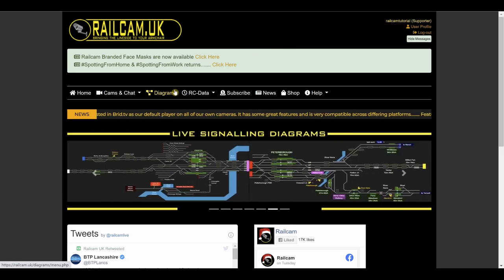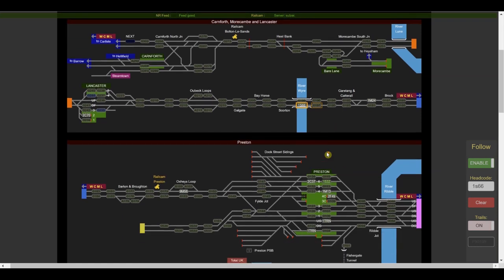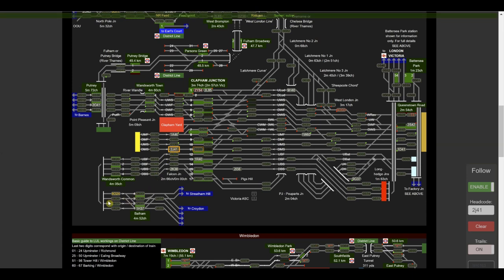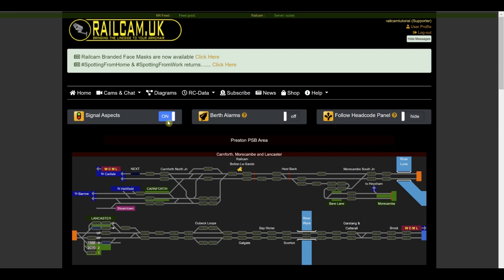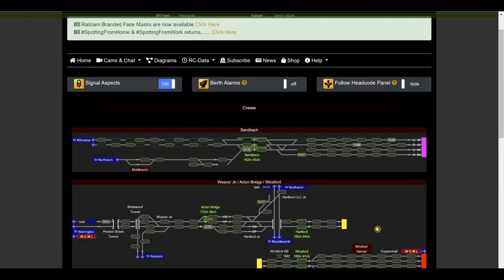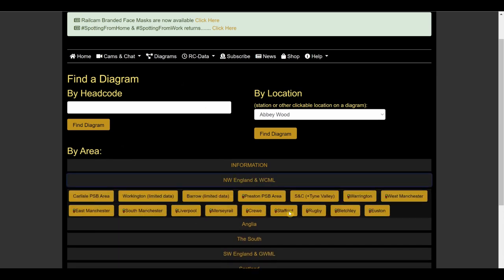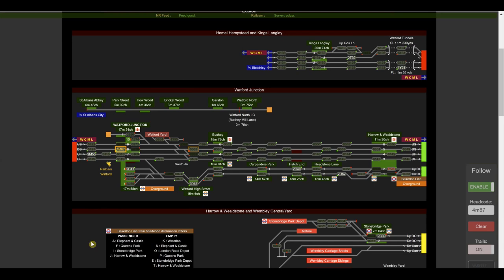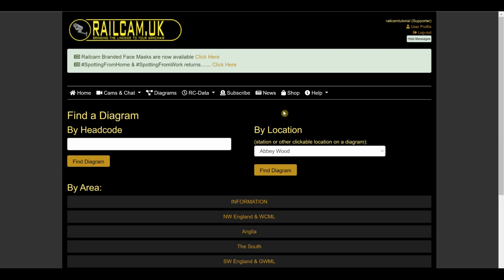Tutorial 3 Diagrams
Our Third Tutorial Video explains how to use our signalling diagrams